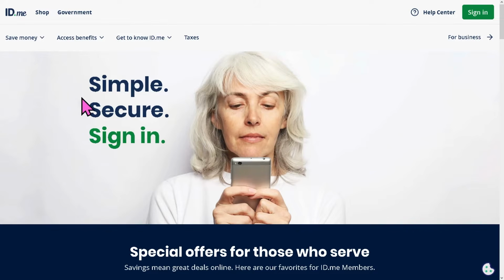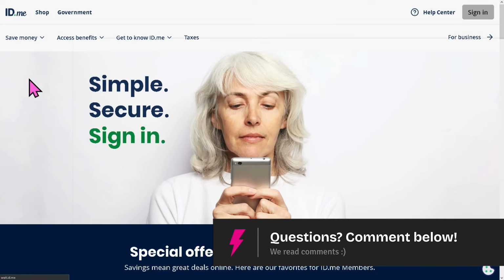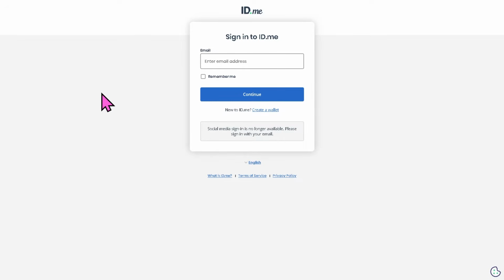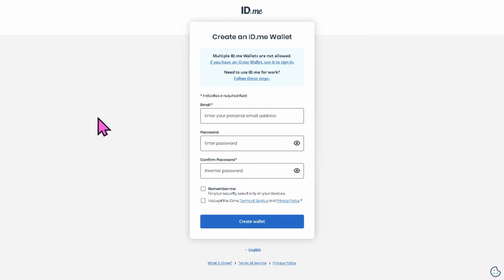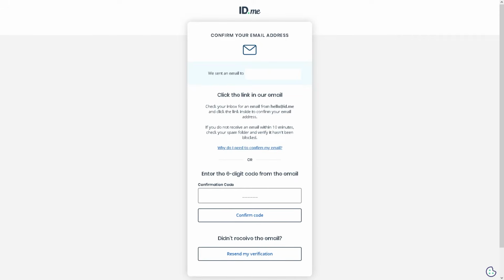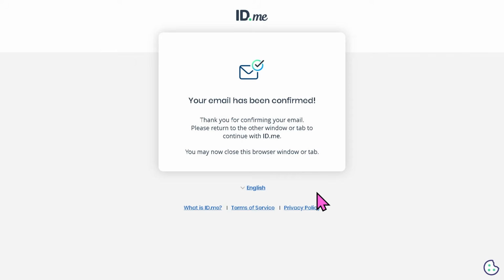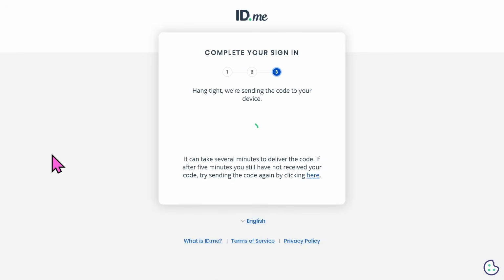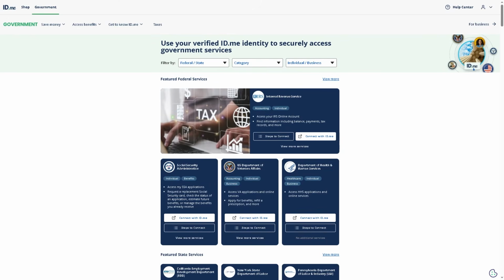How to CREATE an ID.ME ACCOUNT (Step by Step)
This video will help you create an ID.me account, guiding you through the registration process step by step. Please consider liking the video and letting us know if you have any comments, ideas or questions, we really appreciate any feedback! We have plenty of other tutorials on our channel so come and see if we can help you with anything else :)